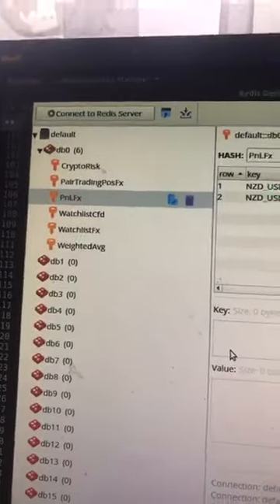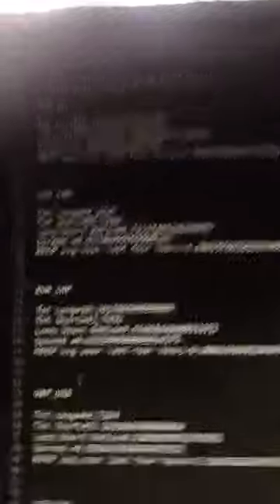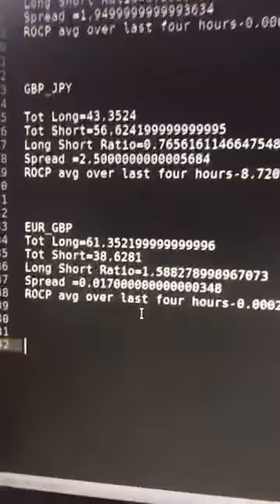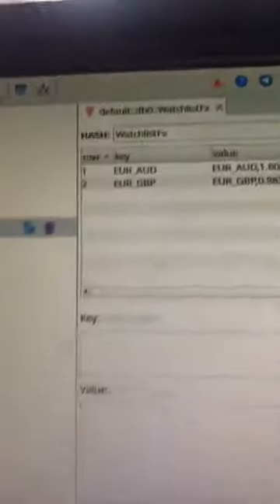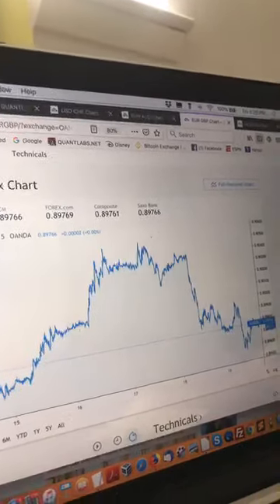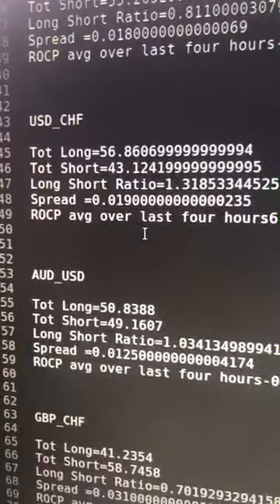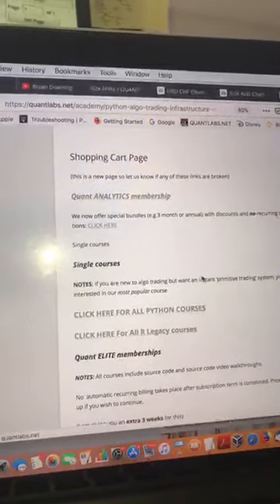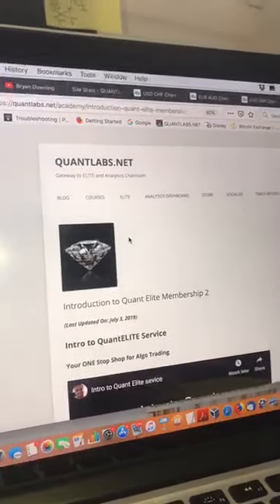What are the fast moving winners in forex today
Here are the forex pairs I am interested from today. I do think the video should explain everything